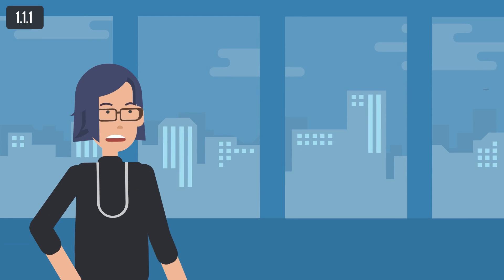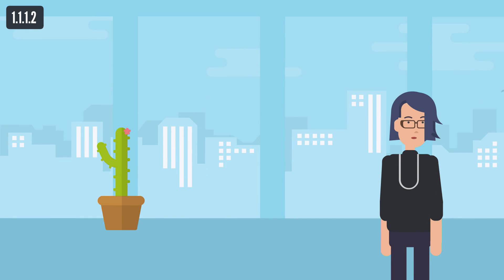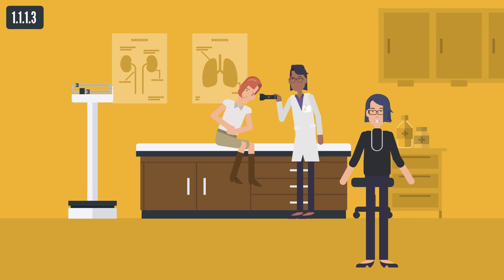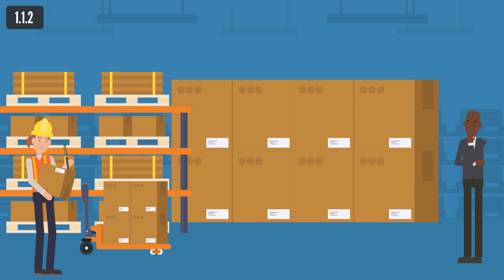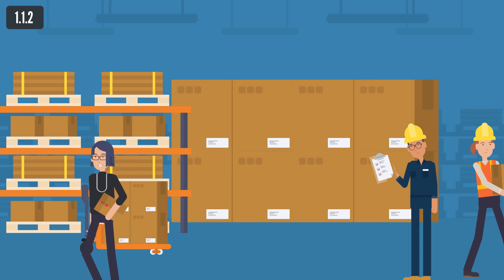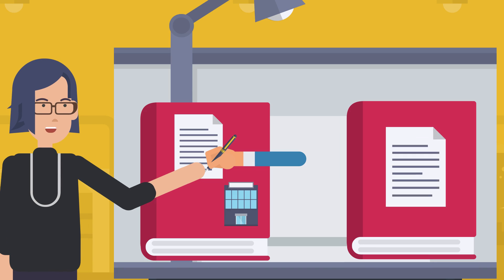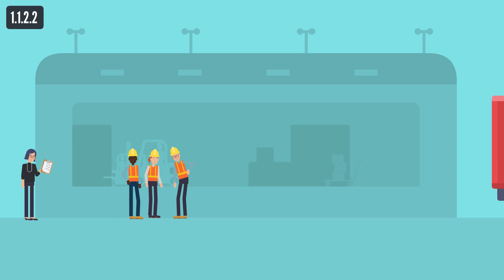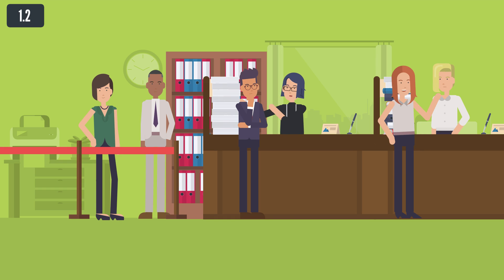Adv-Cyp-Eng 2.1 - Reporting And Other Legal Obligations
Boost EU - FDI Advisors
Boosting EU economy through training of Foreign Direct Investment advisors
Cyprus (Κύπρος)
Module 2: Legislation requirements and costs regarding running the business